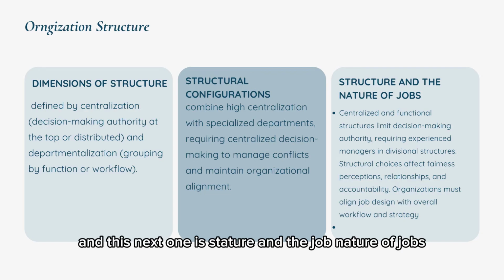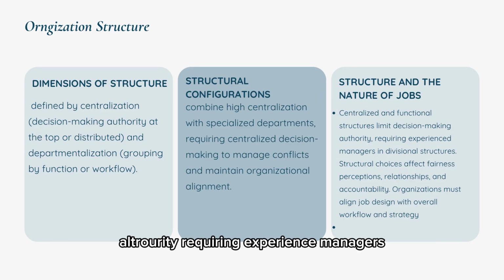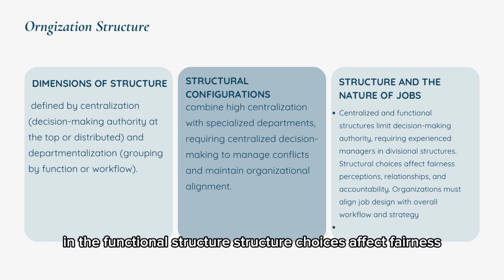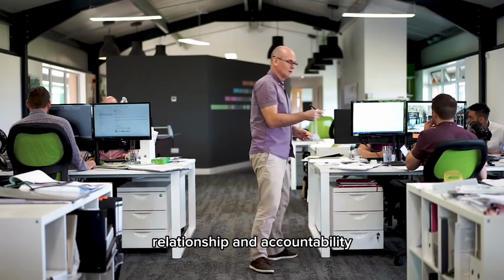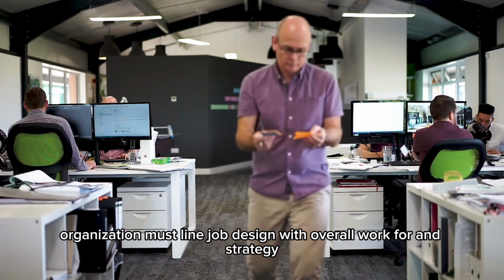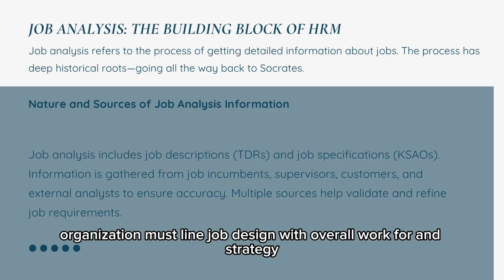MSDM Strategic_Analysis and Design Work and Human Resources Planning